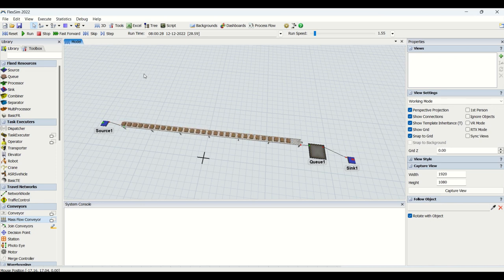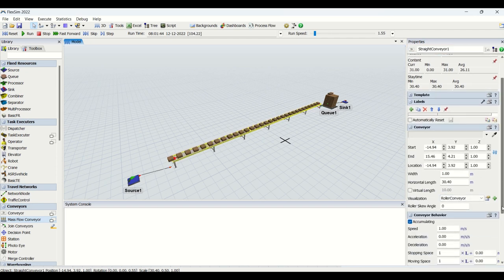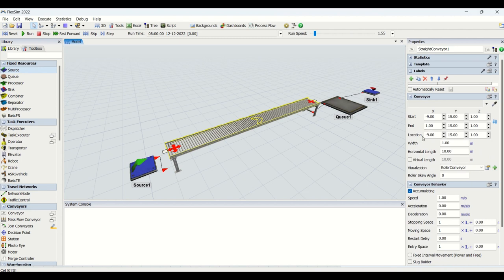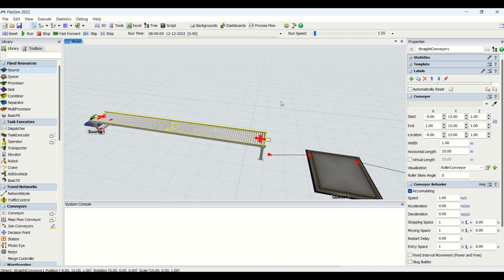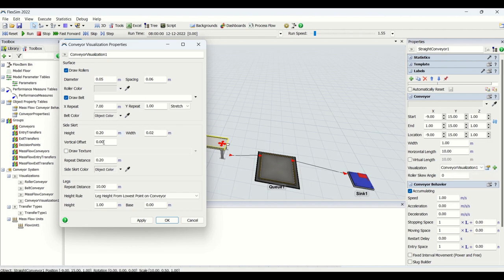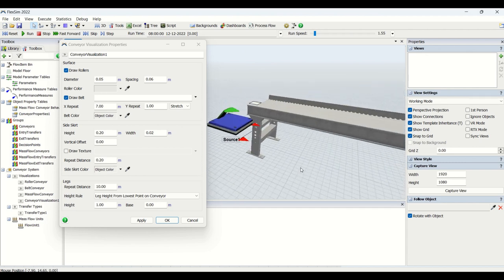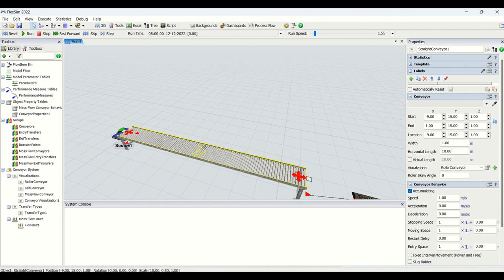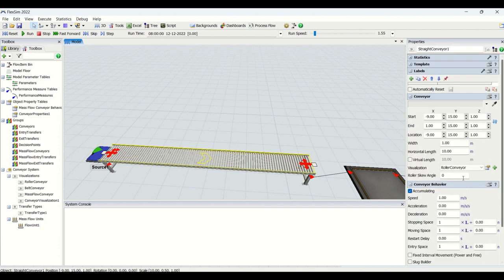Conveyor | Part 1 | Tutorial 3| Flexsim 2022 | Simulation | Technology | Channel - BE AWARE (IF 4.0)